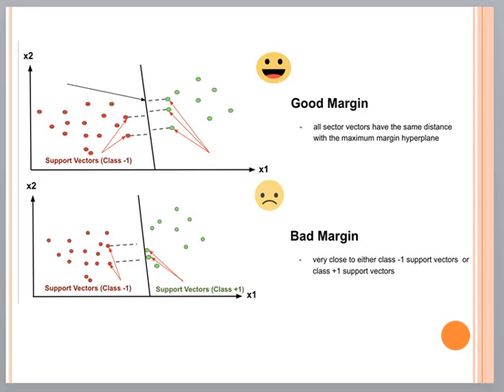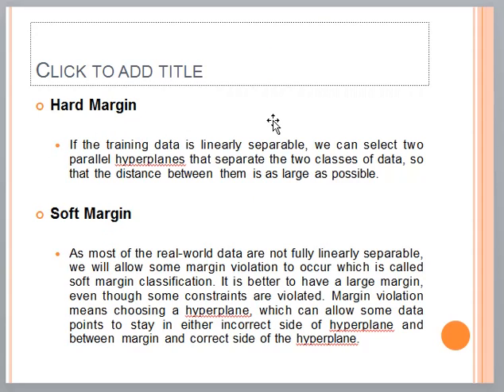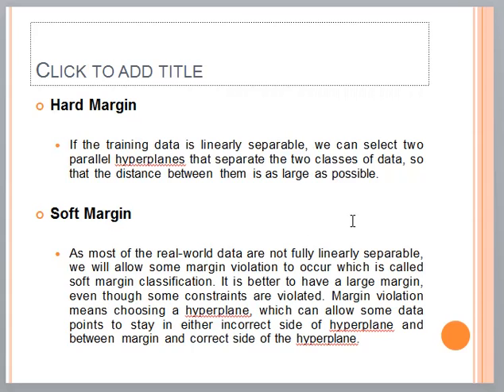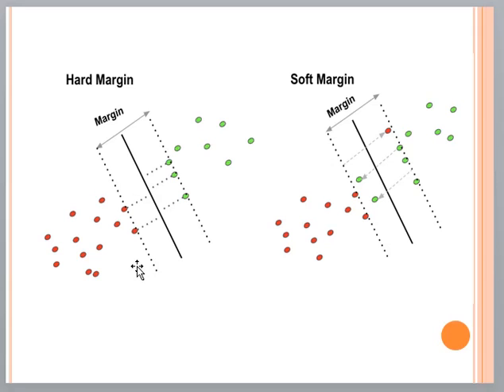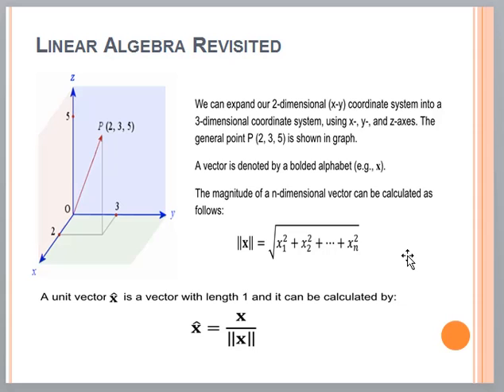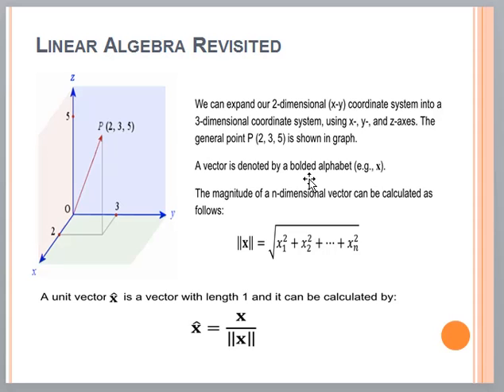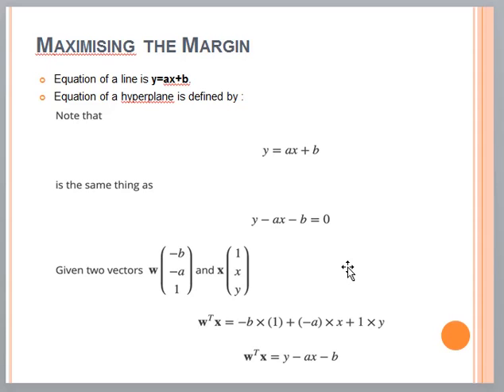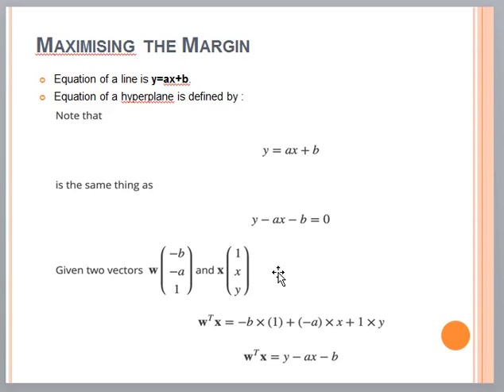Support Vector Machines Part 6/8